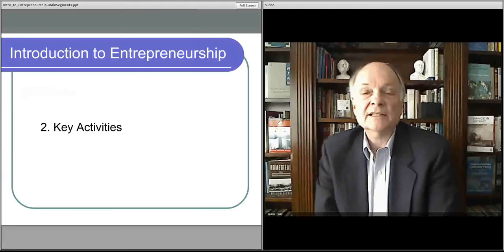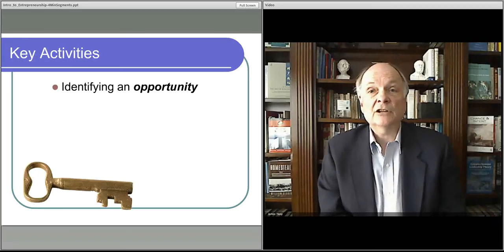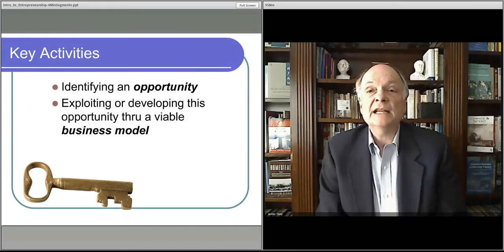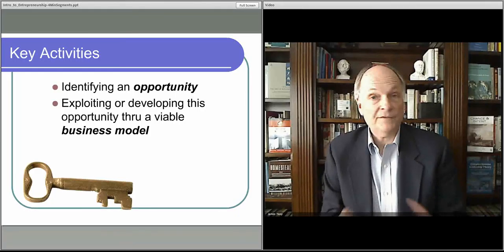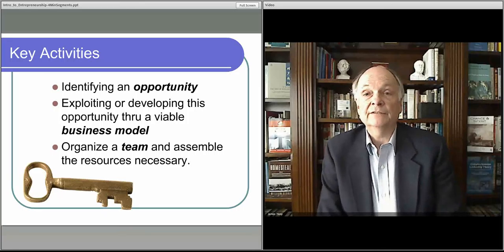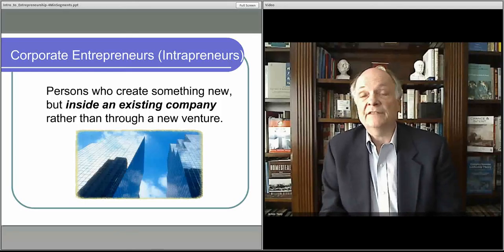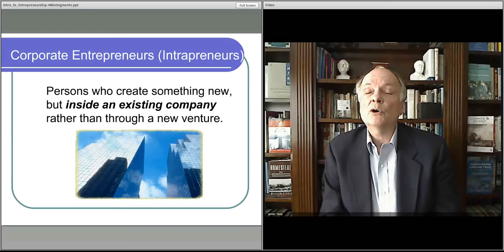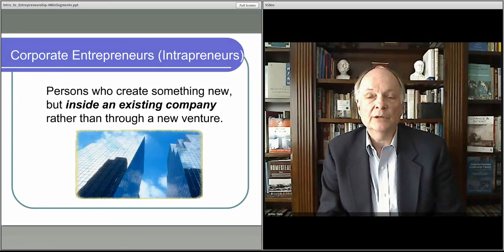461 M1 #2 Scalable Learning Studio 63 Mod Intro Ent Lect2Act take20